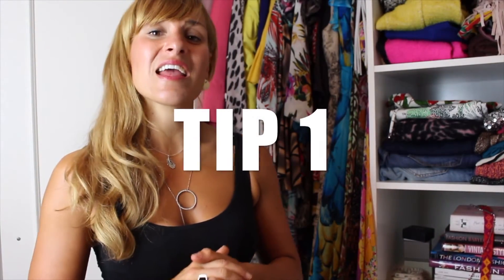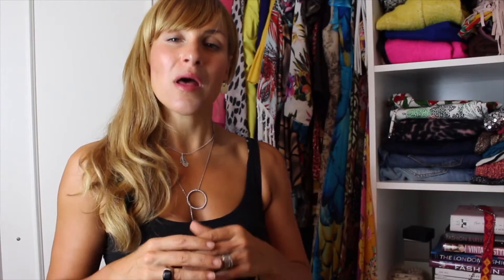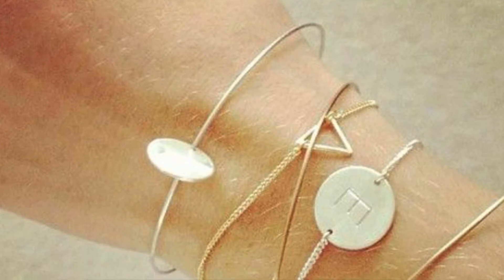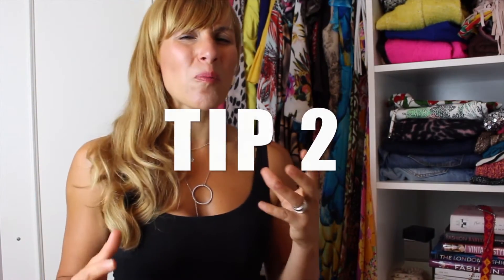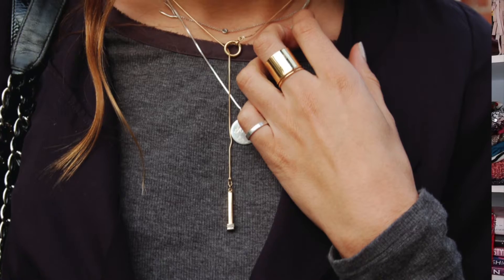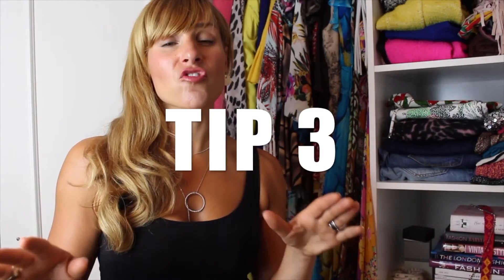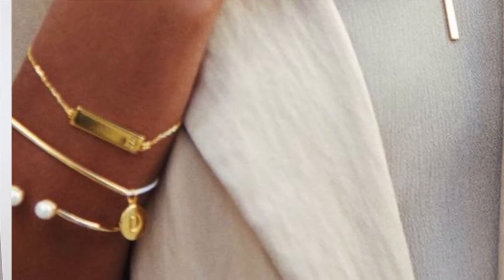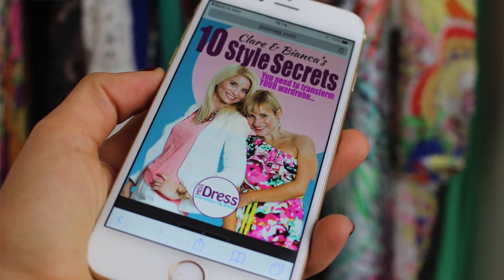How To Wear Silver & Gold Jewellery Together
Watch this video to find out how to purposefully and stylishly wear silver and gold jewellery together.

WANT MORE OF MY STYLE ADVICE?
I would LOVE you to join the hundreds of women inside my Private Facebook Community who are taking massive action towards building their confidence through their wardrobe with my daily style advice videos:

OR

Discover my top 10 style tips that have the power to upgrade your wardrobe TODAY.

DOWNLOAD MY FREE 10 STYLE SECRETS BOOK